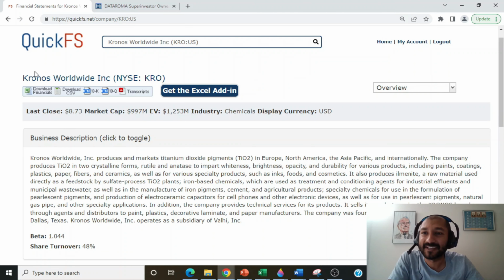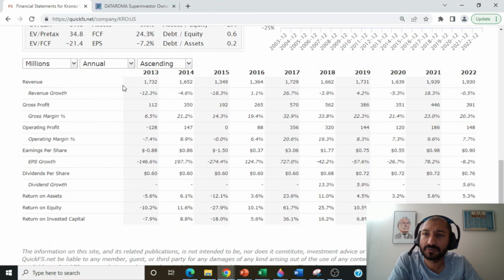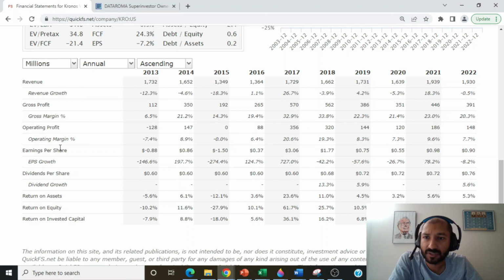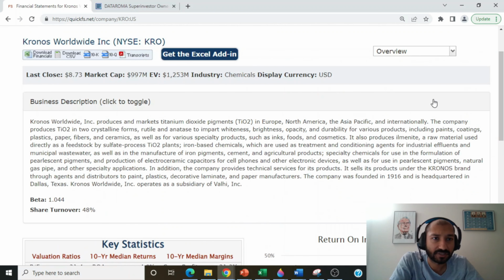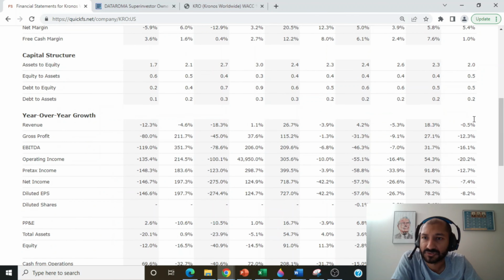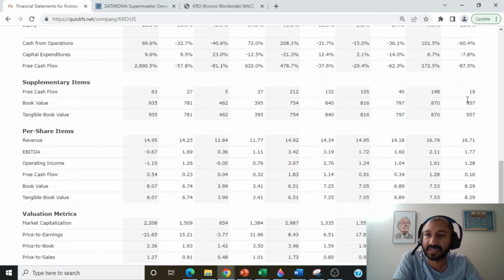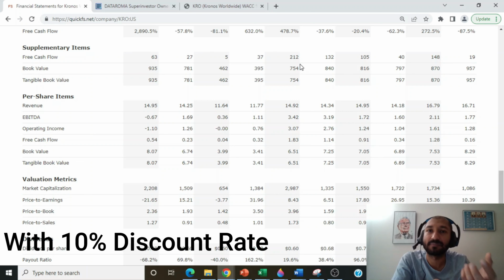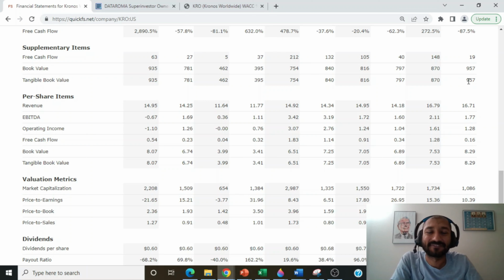Kronos Worldwide Inc (KRO) - An Undervalued Small Cap Stock - Titanium Dioxide Producer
Kronos Worldwide, Inc. produces value-added titanium dioxide (TiO2) pigments (99% of ’22 sales). TiO2 is an inorganic pigment used to impart whiteness, brightness, and opacity for products such as coatings, plastics, and cosmetics.
About 65% of sales are to European and Asian markets; 35% are to North American markets. Kronos provides technical services for its products to over 4,000 customers in about 100 countries, with the majority of sales in Europe and North America. KRO has about 2,250 employees. The Harold C. Simmons Trust and its subsidiaries own 80.9% of common stock (4/23 Proxy) (Source: ValueLine)